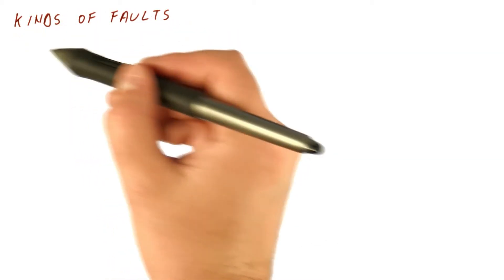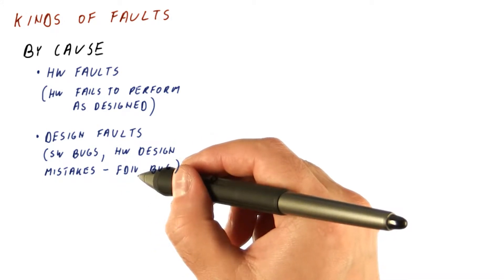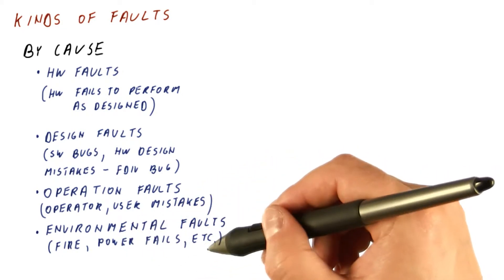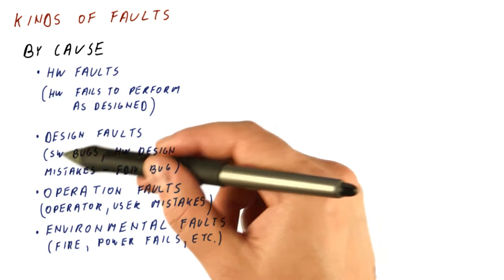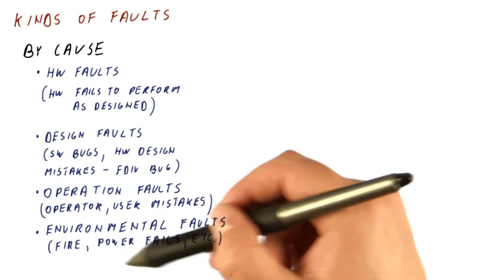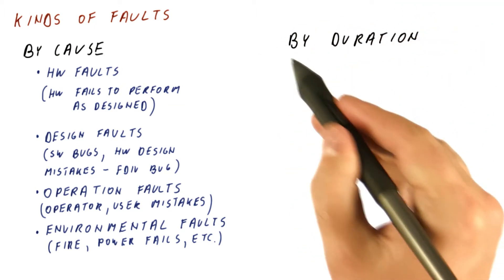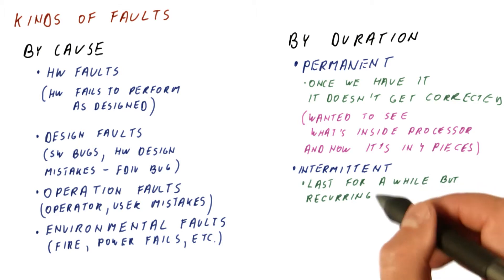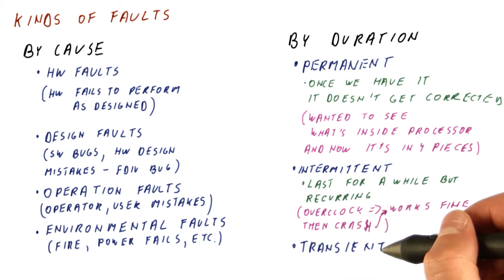Kinds of Faults - Georgia Tech - HPCA: Part 5